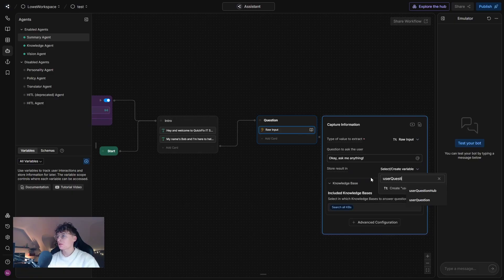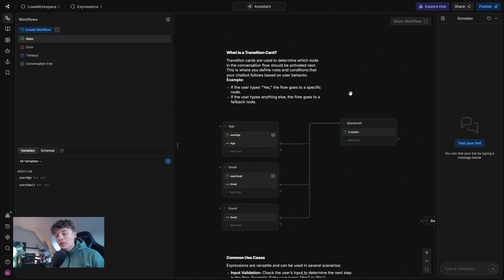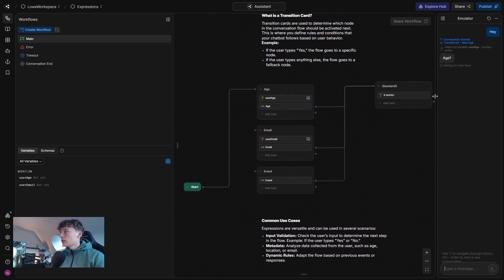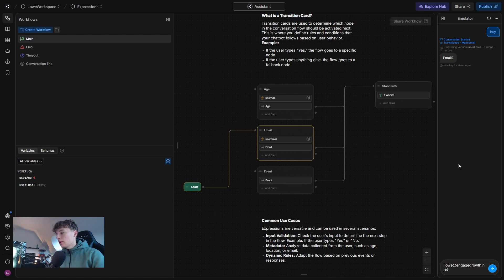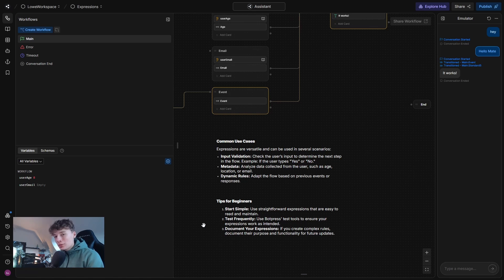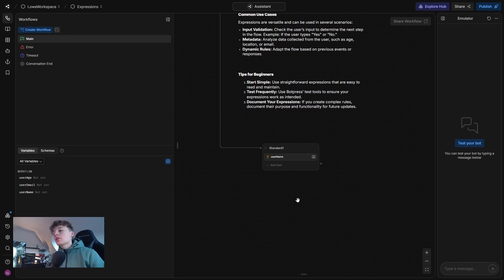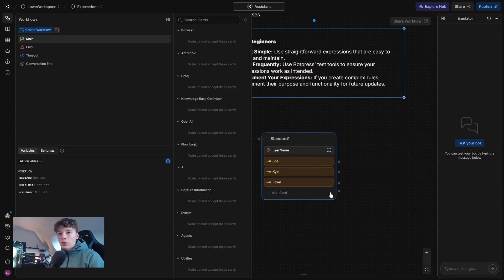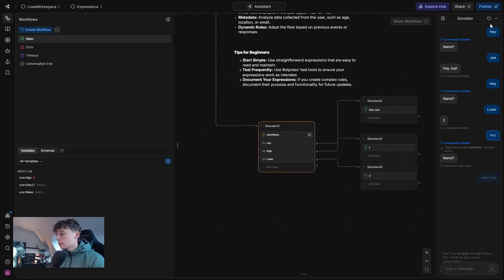Complete Tutorial on Using Expressions | Botpress Tutorial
Are you a business owner looking to automate your business with AI?

🌟 If you’re working with Botpress, mastering the Expression Card is a game-changer. In this tutorial, I’ll walk you through how to use this powerful tool to set up your flows and build intuitive and engaging chatbots. Expressions are the backbone of any great Botpress chatbot, and by the end of this video, you’ll have the confidence to use them like a pro. Let’s make your chatbot stand out!

You can find all of my available templates (including this one), for FREE, in my discord server! Link to join down below...

Chapters:
0:00 Intro
0:36 Transition Cards
1:35 Expression Examples
3:54 My Tips
4:35 Build Showcase

🚀 Ready to transform your AI game? Hit play and embark on a journey of discovery! 🌐